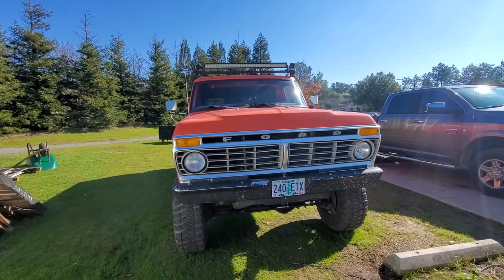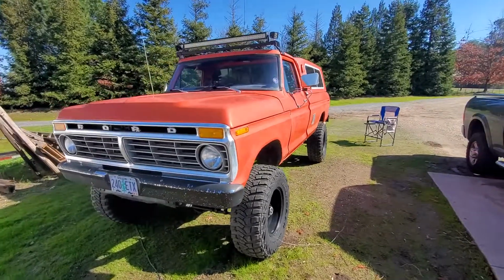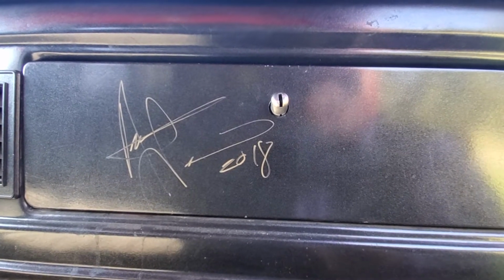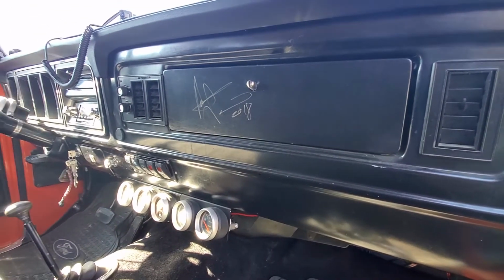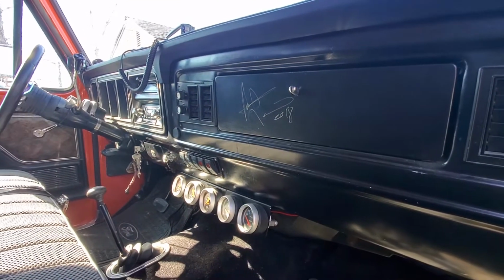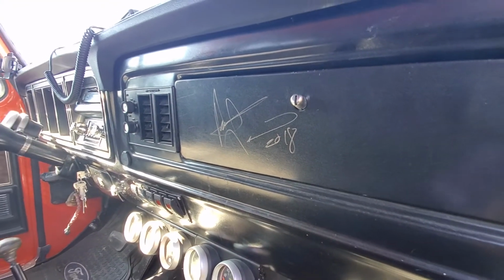Story of the Signature on the Orange Beast's Dash...